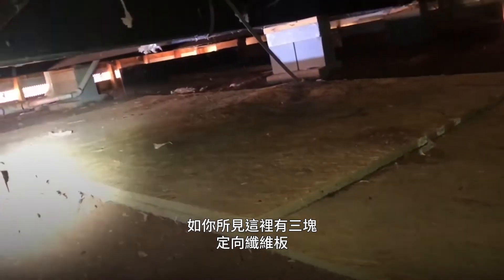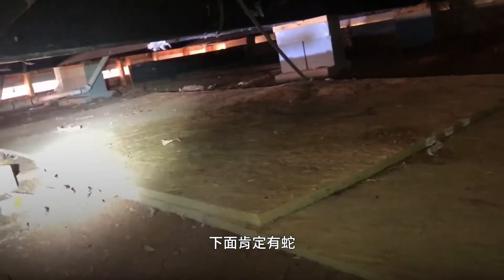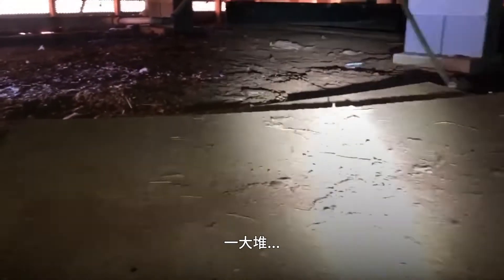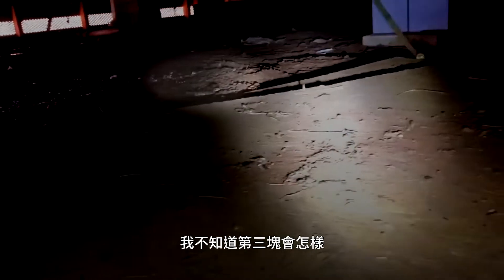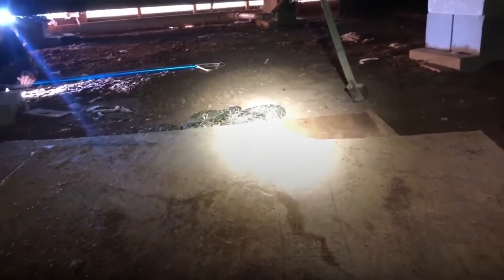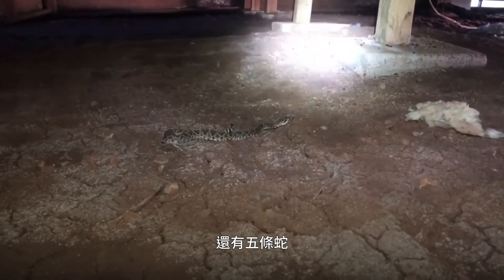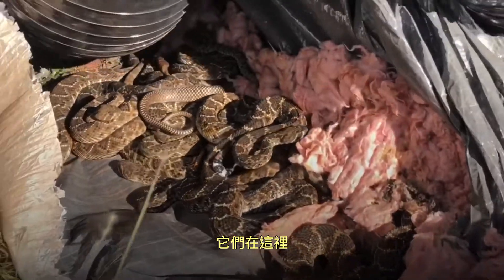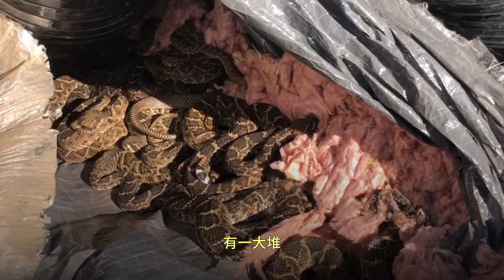請人來捉走幾隻響尾蛇。沒想到，捉到了這麼多...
膽子太小不要看！

Credits:  @Newsflare

想看到更多這樣的故事嗎？嘻報每天為你帶來令人振奮的動人故事。 與您的朋友和家人分享！